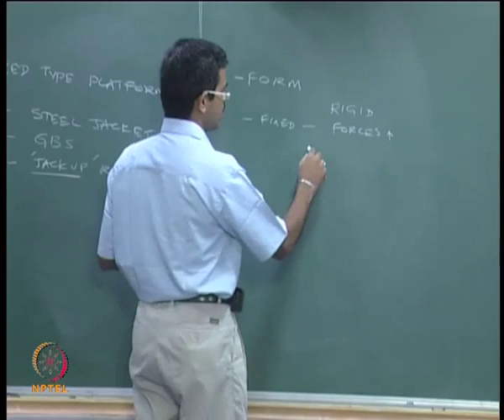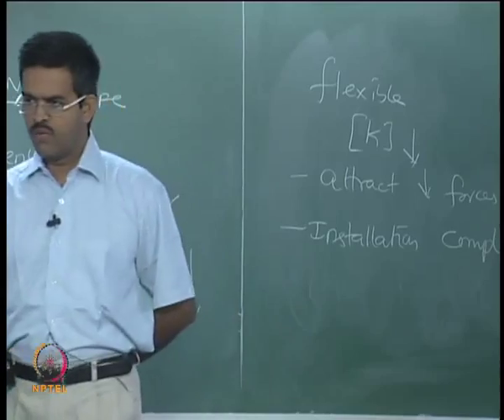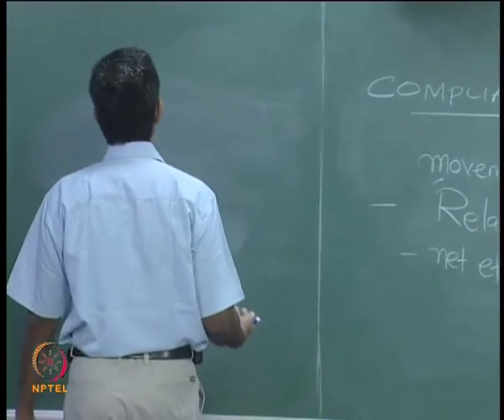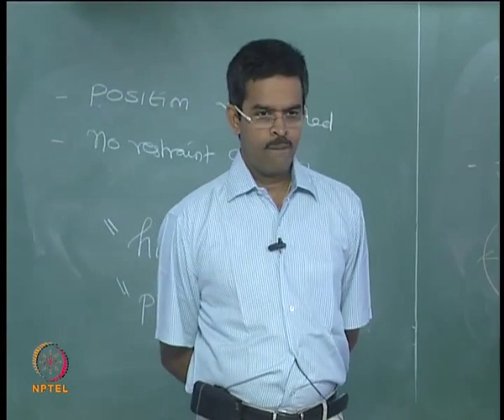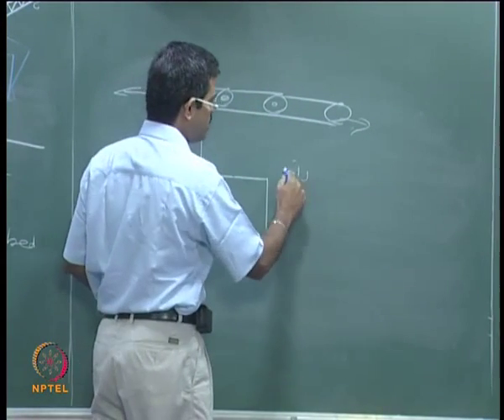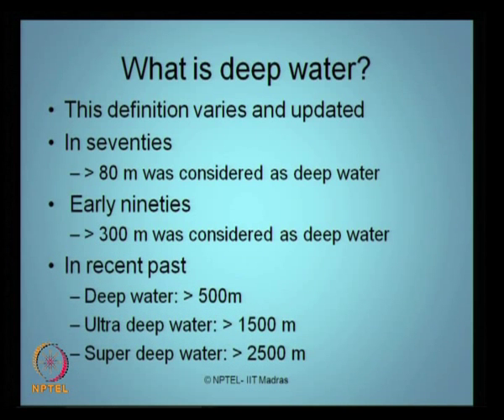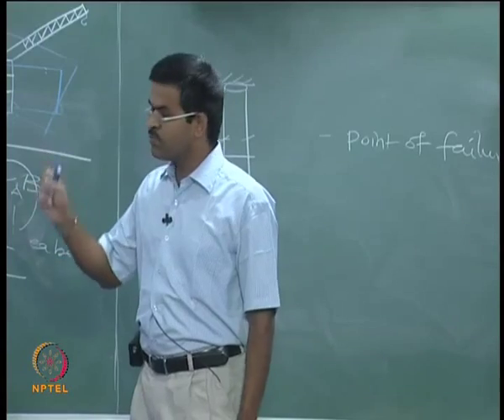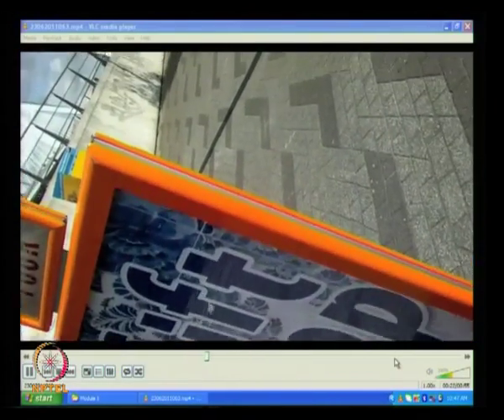Mod-01 Lec-03 Introduction to different types of ocean structures III